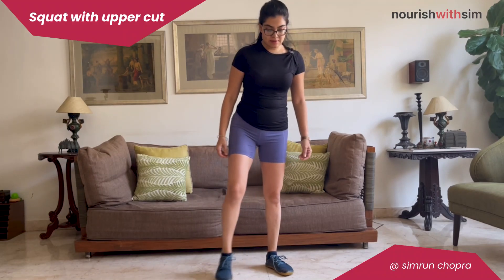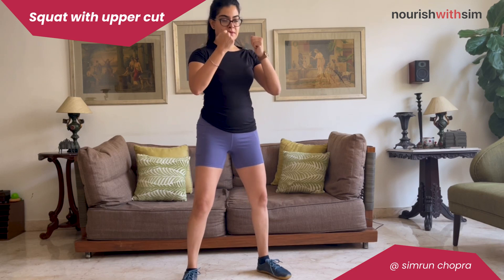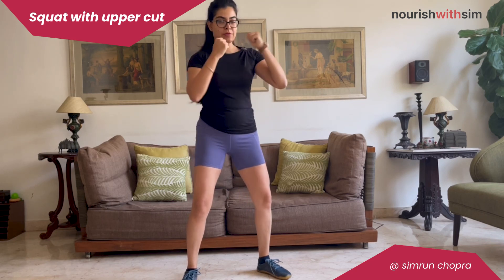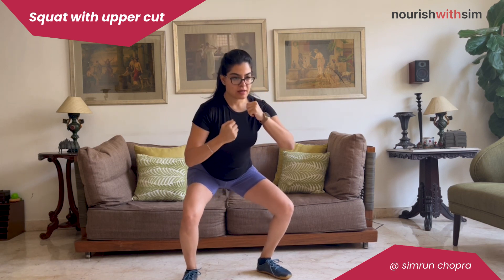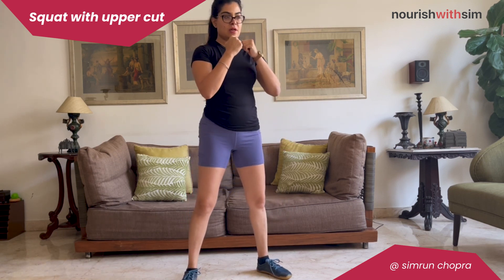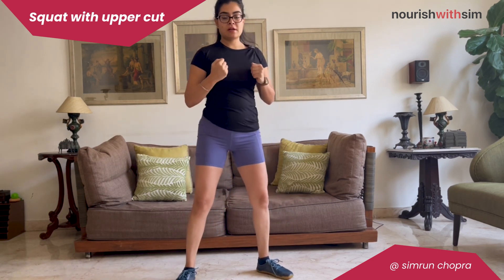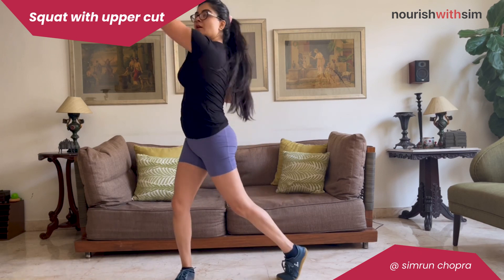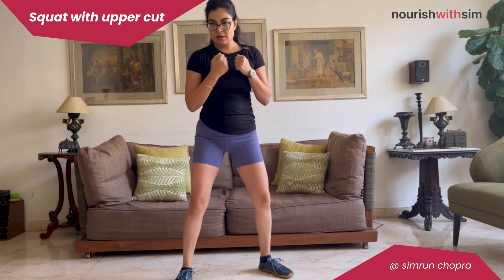how to do a squat upper cut for beginners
join our whatsapp fitness accountability community

to help you get fit and have fun